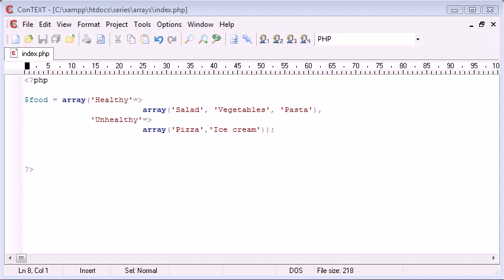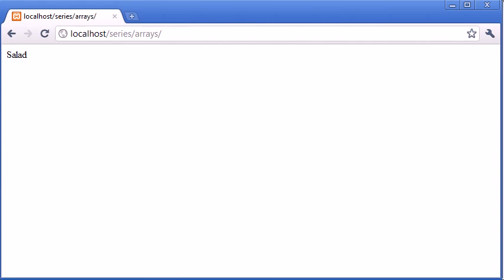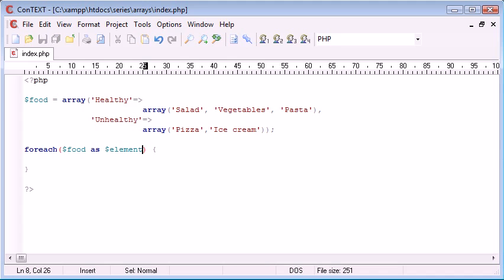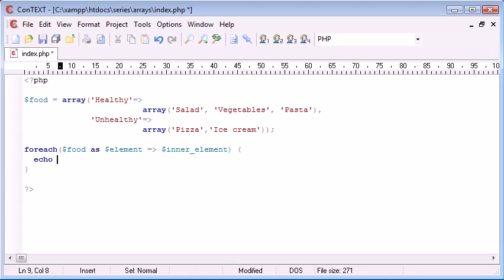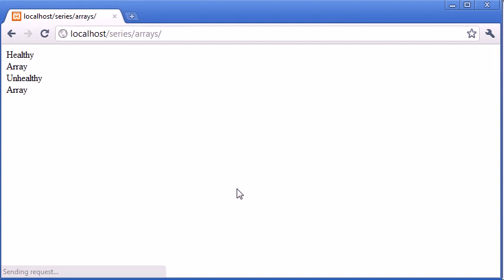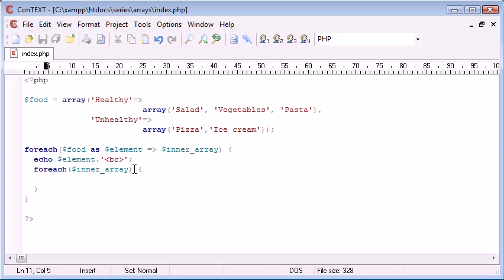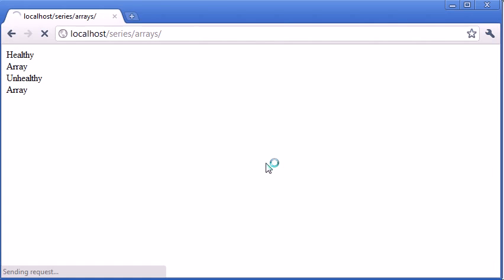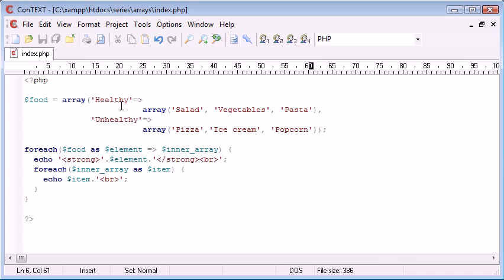Beginner PHP Tutorial - 41 - for each Statement